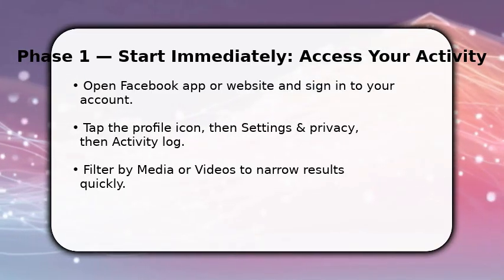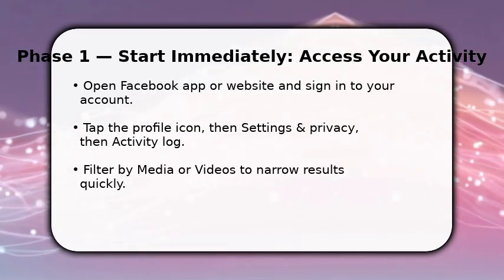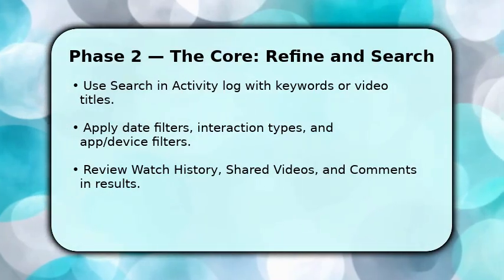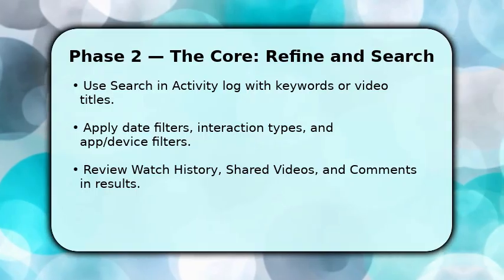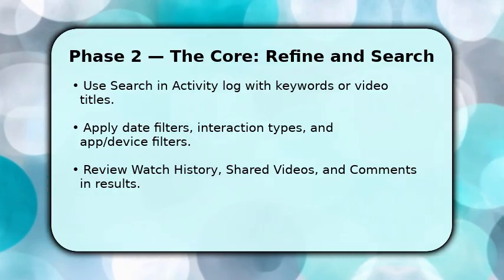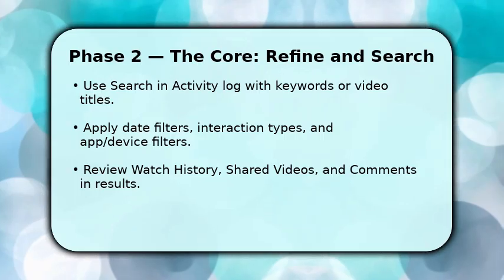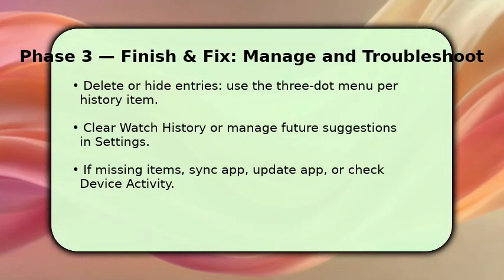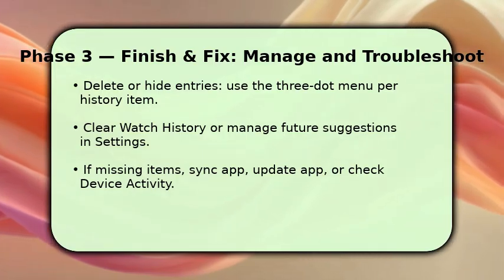How to Search Video History in Facebook (full Guide)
How to Search Video History in Facebook (full Guide) | 🔒 Surfshark VPN Deal — Stay private and secure. $1.99/mo + 3 Months Free ▸

Discover how to navigate through your Facebook video history in this comprehensive guide. Learn the steps necessary for accessing and searching within past videos, enhancing privacy control, and organizing content efficiently.

Facebook Video History, Search Videos on Facebook, Access Past Videos, false